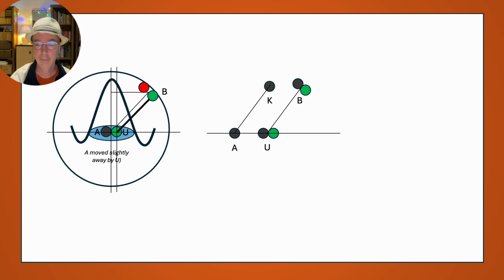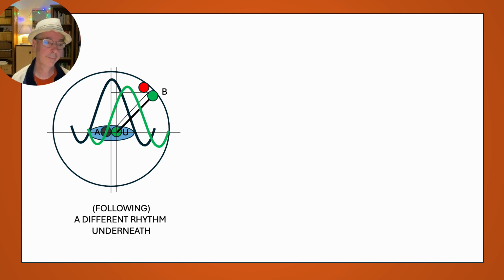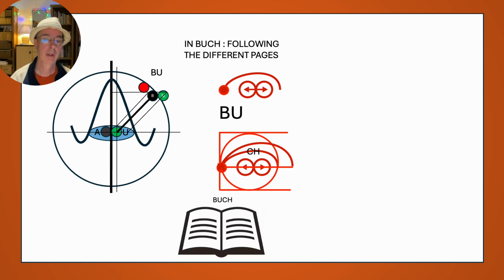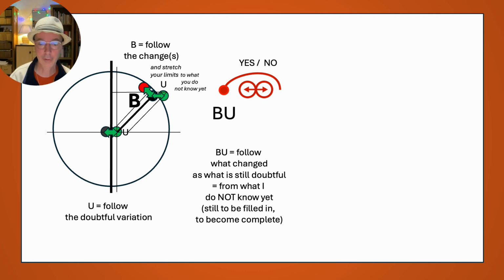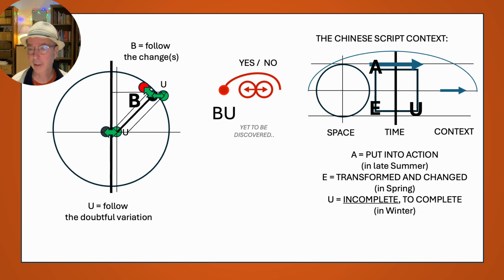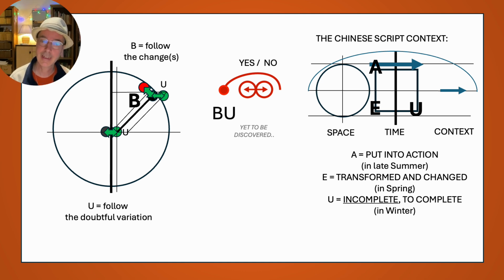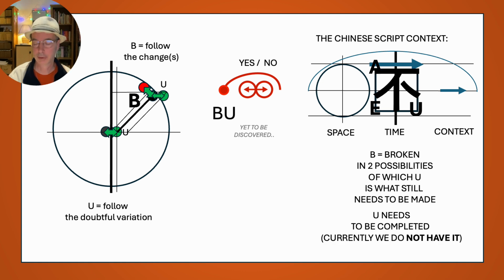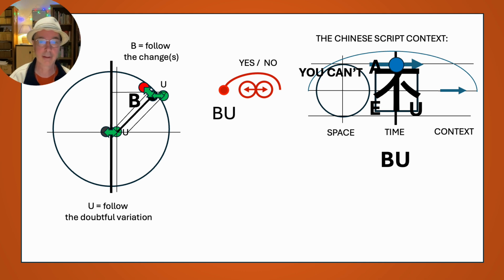The Chinese character of BU 不 compared to Sound-In-Form letter meanings, compared to BUCH and BOE!!.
The Chinese character of BU (or 不) compared to the sound meaning positions of the combination of B/ U also compared to the German word BUCH and the shout "BOE" or "BUH!"